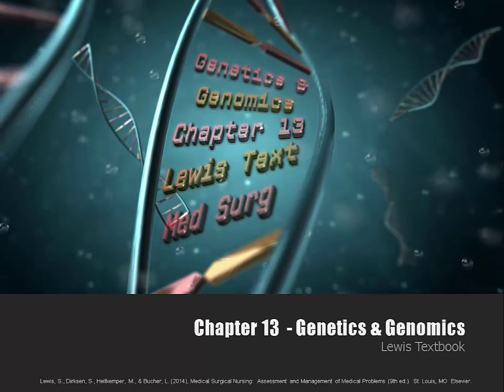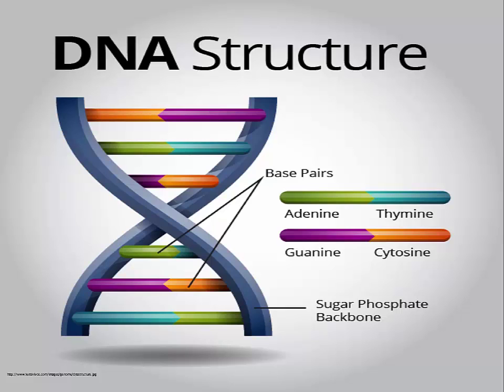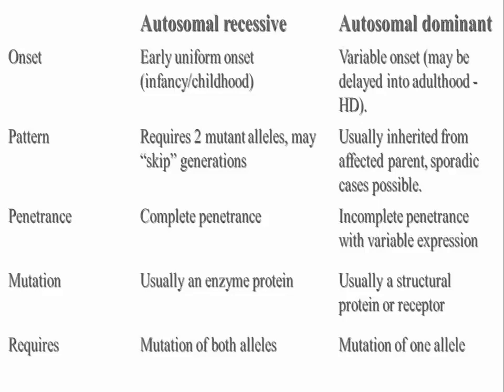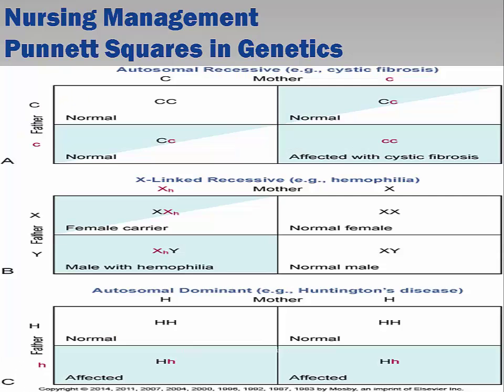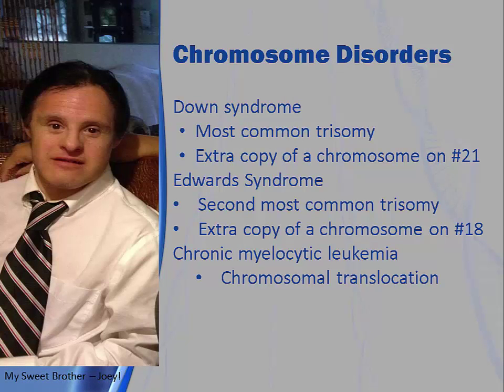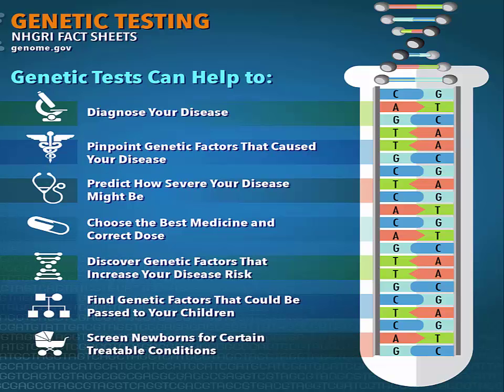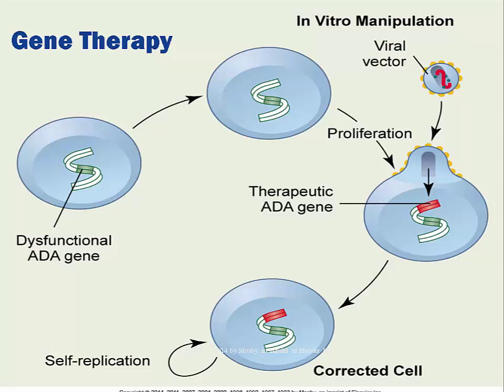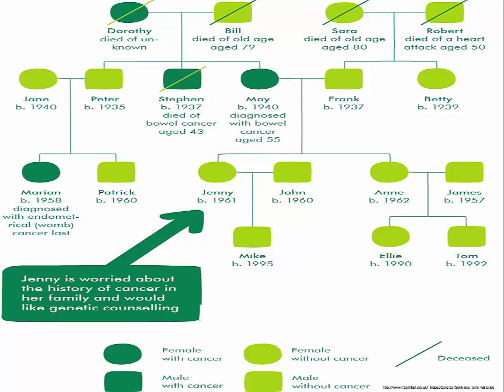Genetics & Genomics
Chapter 13 - Lewis Textbook